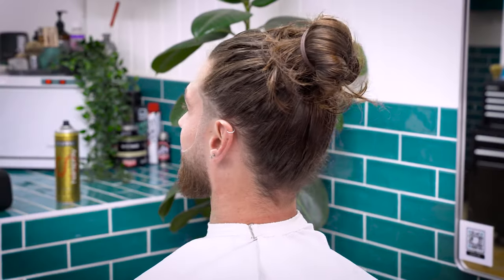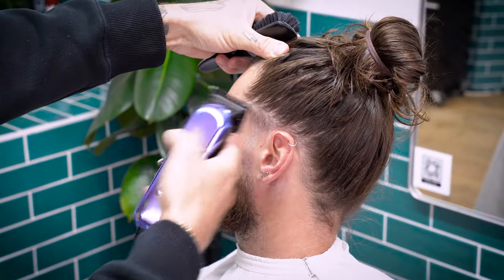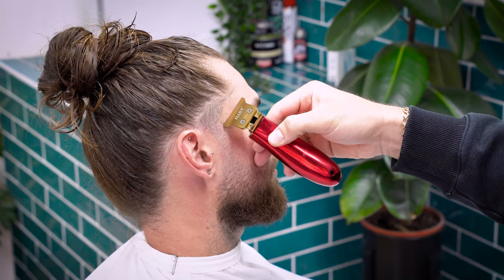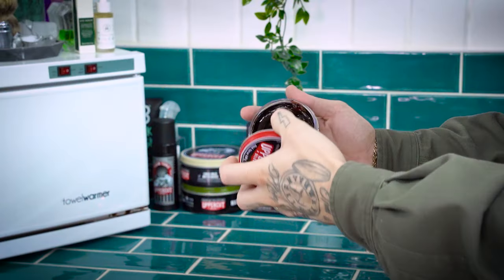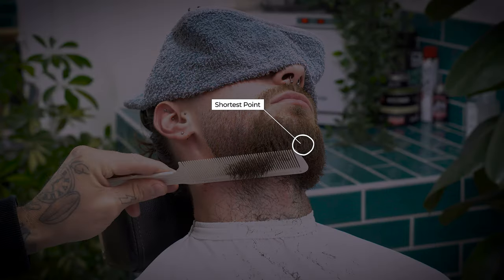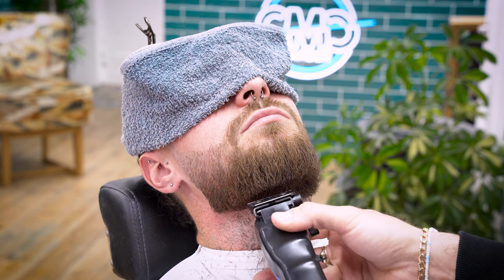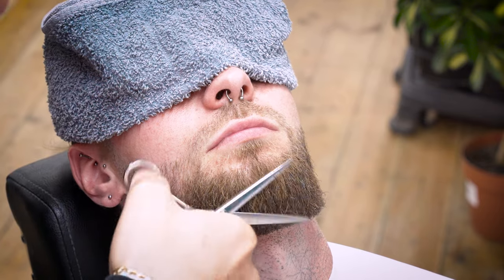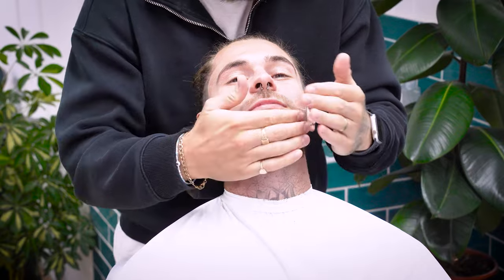The Ultimate "How To" Beard Fade Tutorial: Get the Perfect Look with Expert Tips and Tricks!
The ultimate guide for achieving that perfectly faded beard look! In this step-by-step tutorial, I'll unlock the secrets to mastering the art of beard sculpting and fading.

🪒 Expert Tips and Techniques: Learn from the pros as i reveal insider tips and tricks used by top barbers to create flawless beard fades / tapers.

✂️ Precise Step-by-Step Instructions: I'll walk you through the entire process, from selecting the right tools to achieving a seamless fade that complements your facial features.

🧔 Tailored to Your Style: Whether you prefer a subtle fade or a bold, dramatic look, this tutorial is adaptable to suit your unique style and preference.

💈 Comprehensive Guidance: This video covers essential techniques, including the perfect taper, blending, sculpting and maintenance, ensuring your beard always looks on-point.

🔥 Grooming Confidence: By the end of this tutorial, you'll have the knowledge and skills to maintain a GLORIOUS beard!

No matter if you're a grooming novice or looking to refine your skills, this tutorial has something for everyone. Join me on achieving the perfect beard!

00:00 INTRO
00:06 HOW TO FADE A BEARD
02:26 HOW TO SHAPE UP A BEARD
04:28 TIPS ON HOW TO STYLE & CARE A YOUR BEARD
05:19 HOW TO GET A SQUARE BEARD
08:35 HOW TO MAINTAIN A BEARD WITH SCISSORS
09:04 HOT TOWEL SHAVING
09:48 HOW TO USE A CUTTHROAT BLADE
10:30 AFTERSHOTS